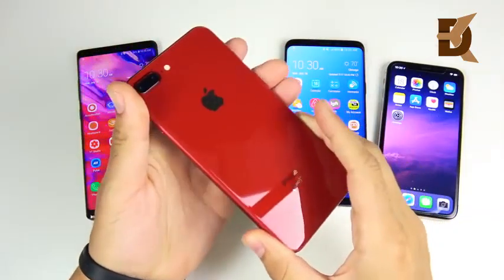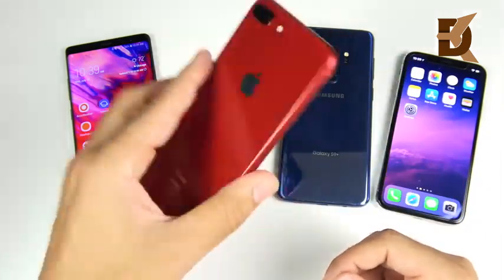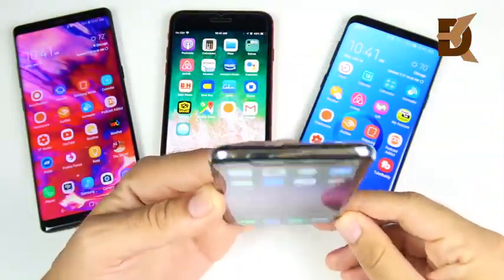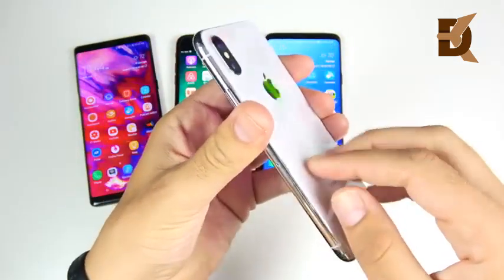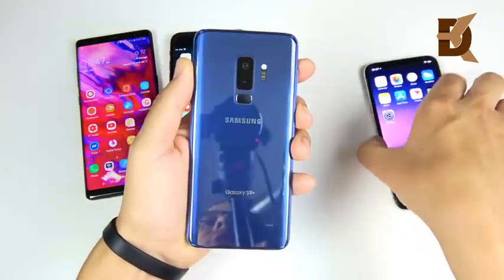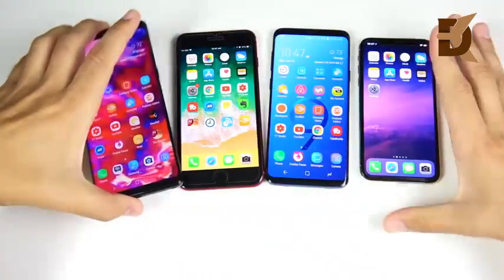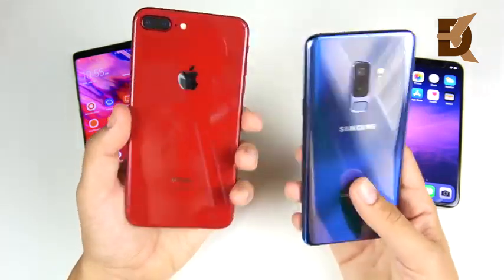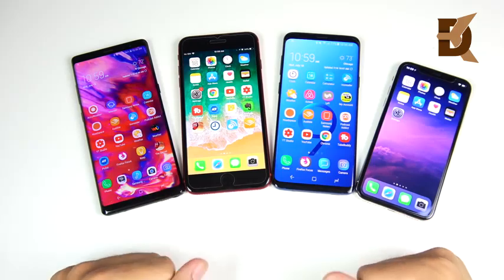🔥 Galaxy Note 8 & S9 Plus VS Apple 🍎 IPhone X & 8 Plus #1 📱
iphone x vs samsung s9 plus camera s9 plus vs iphone x camera samsung s9 plus vs iphone 8 plus camera samsung galaxy s9 plus vs iphone x iphone x vs galaxy s9 plus iphone x vs samsung s9+ iphone x vs samsung s9 plus gsmarena